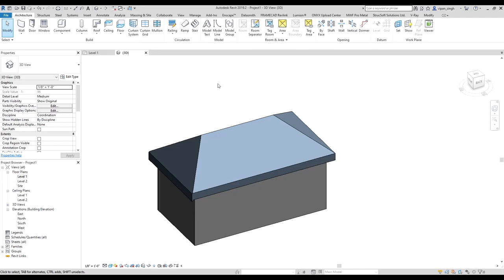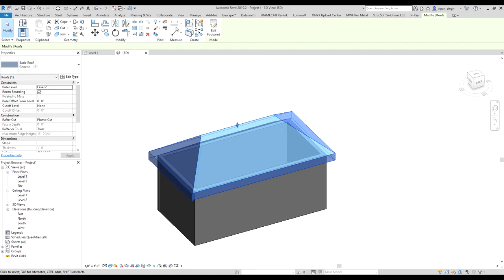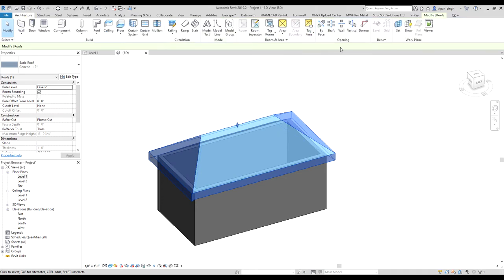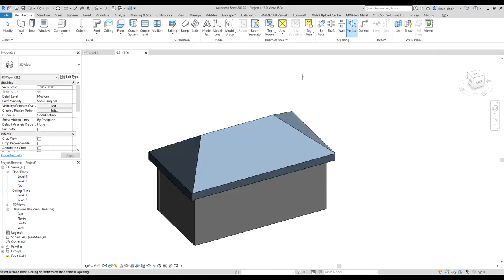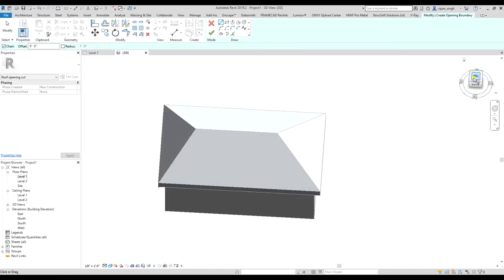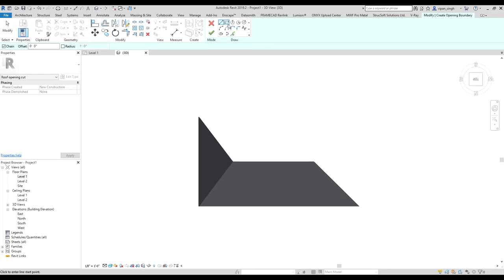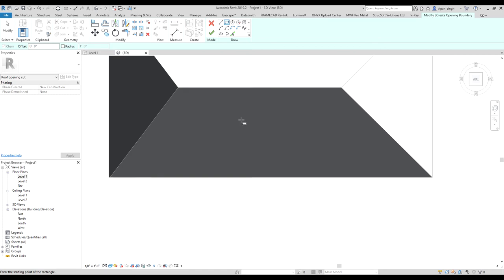R-23 | How to make a Roof Opening | Revit Tutorial | Beginner